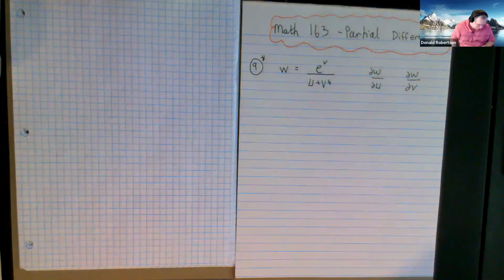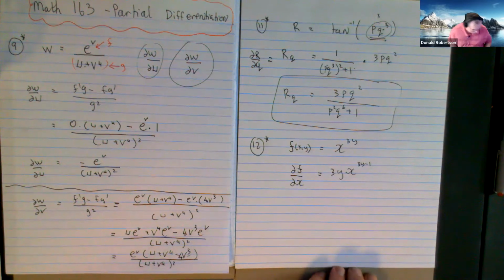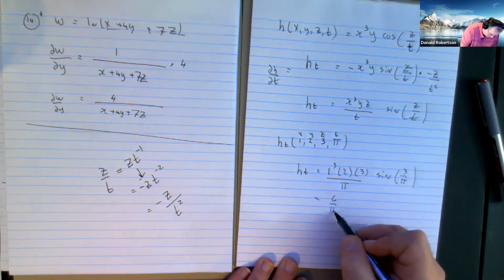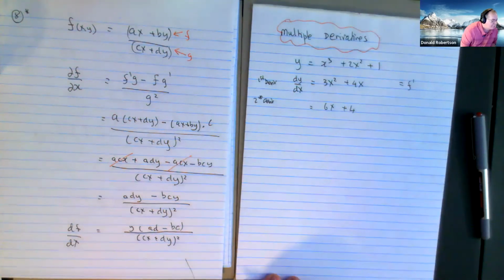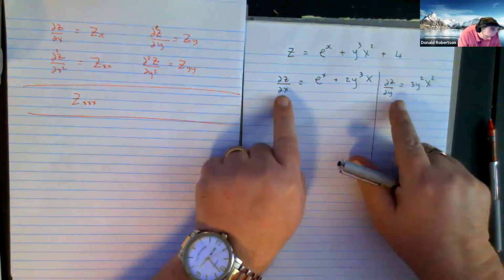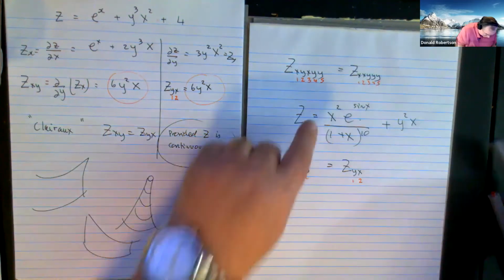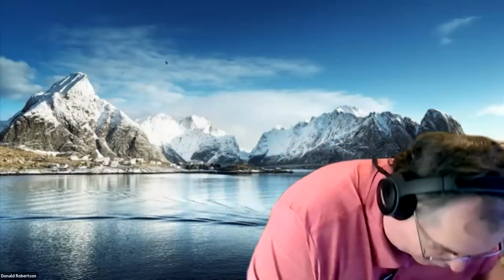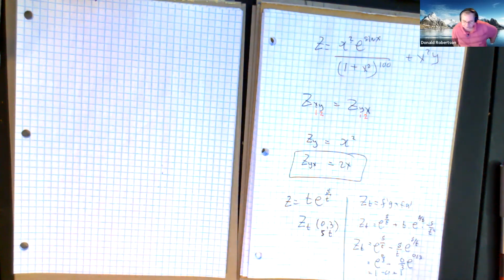Math 163 Wed 9th March Partial Derivatives